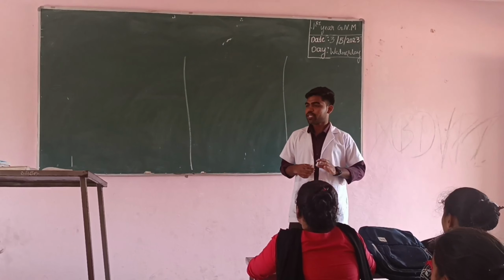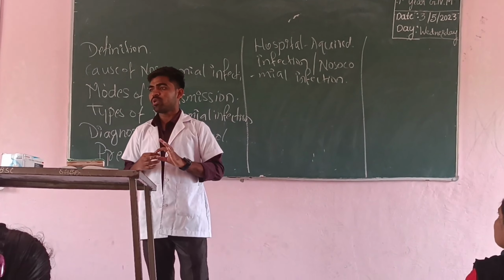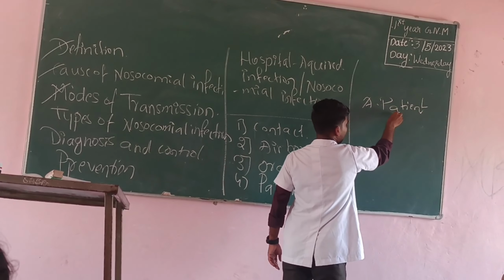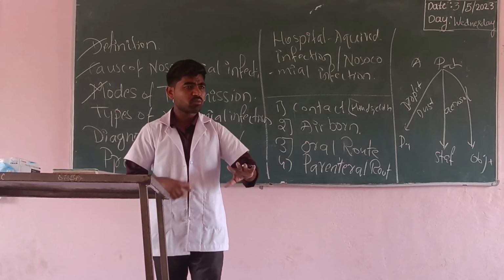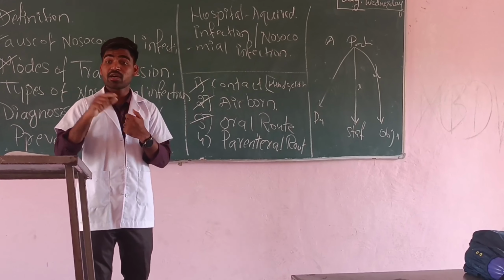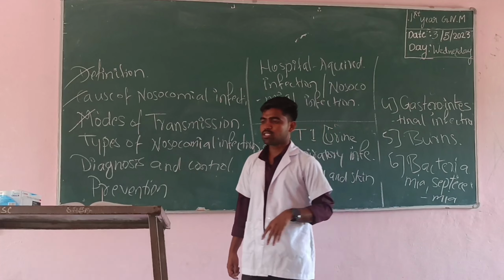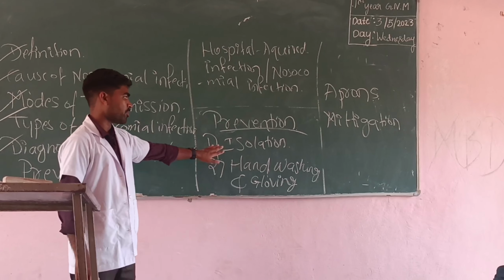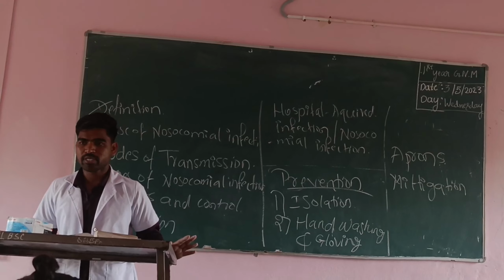Nosocomial infection || Hospital infection||causes ,types and prevention#ಕನ್ನಡ, and English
Nosocomial infection

A nosocomial infection, also known as a healthcare-associated infection (HAI), refers to an infection that is acquired within a healthcare facility such as a hospital, clinic, or nursing home. These infections are not present or incubating at the time the patient is admitted to the facility, but they develop during the course of receiving healthcare treatment.

Nosocomial infections can be caused by various microorganisms, including bacteria, viruses, fungi, and parasites. Common types of nosocomial infections include urinary tract infections, surgical site infections, bloodstream infections, pneumonia, and gastrointestinal infections.